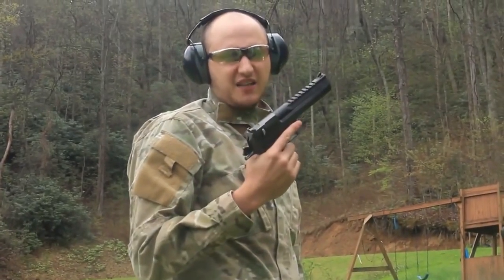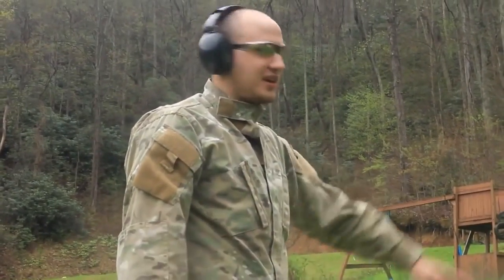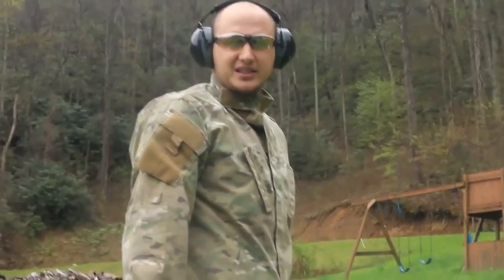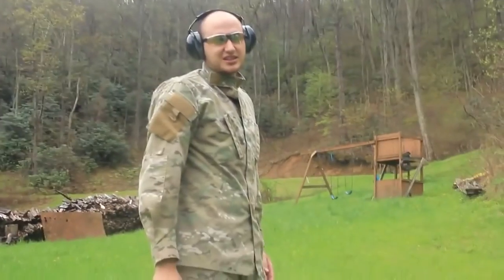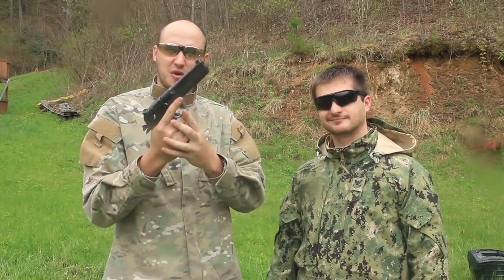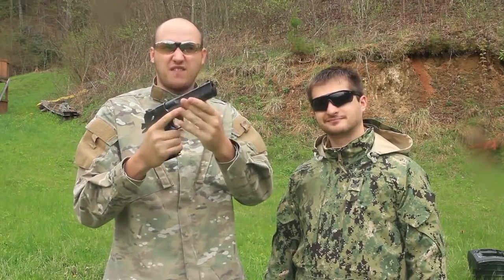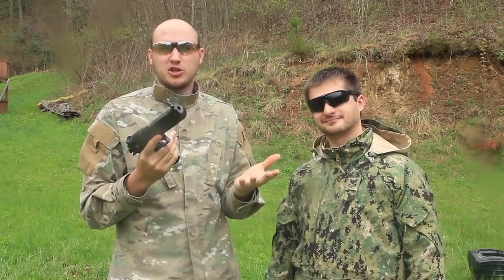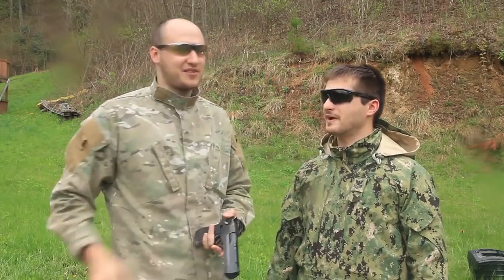Desert Eagle 50cal at 60,000fps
Filmed with high speed camera Phantom v2010 at 25,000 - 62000fps